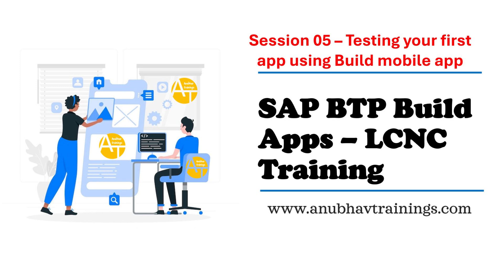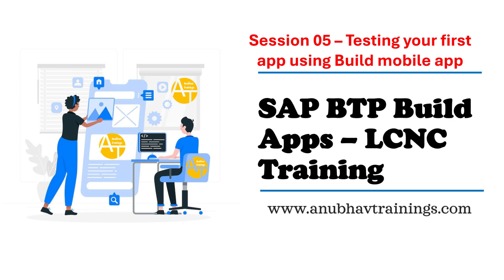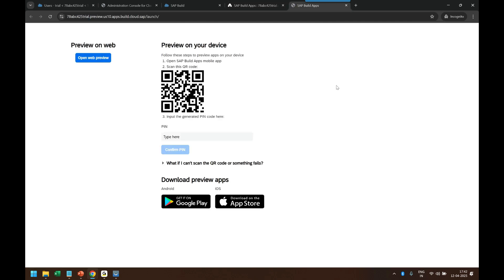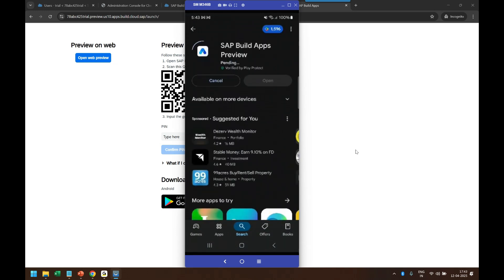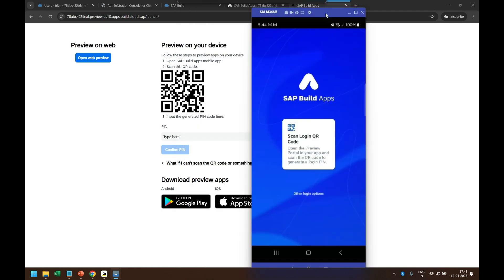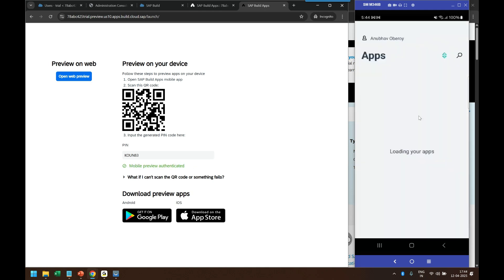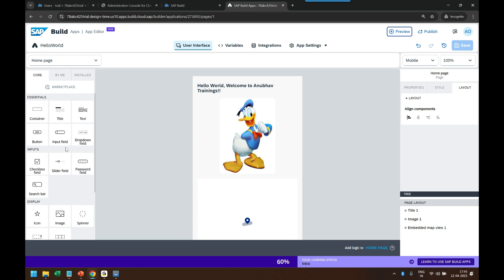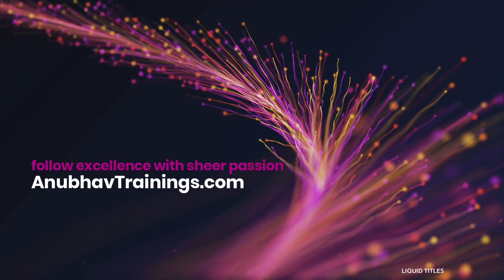S01E05 Test your build app in mobile device | Run Your Built App on a Mobile Device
In this video, you'll learn how to run and test your newly built app directly on a mobile device. Whether you're working with Android or iOS, we’ll guide you through the entire process—from setting up your device, enabling developer options, to deploying and running the app for real-time testing. Perfect for beginners and developers looking to ensure their app works smoothly outside the emulator.

📱 What you'll learn:

Connecting your mobile device to your development environment
Enabling developer/debugging mode
Installing and launching the app on your phone
Tips for debugging and performance testing

✅ Test your app in real-world conditions and catch issues before going live!